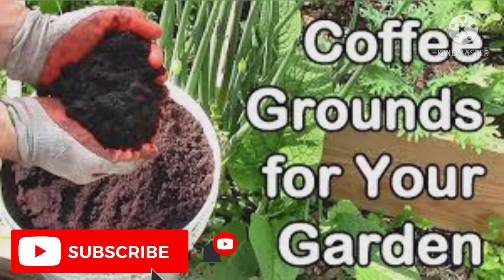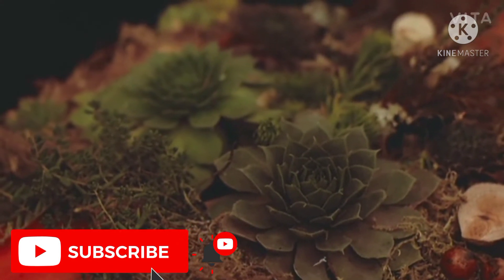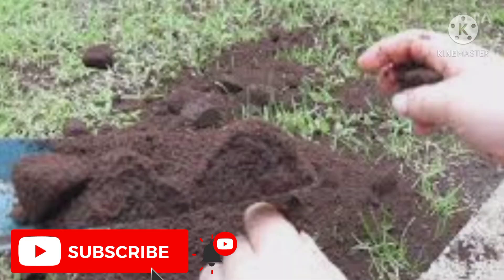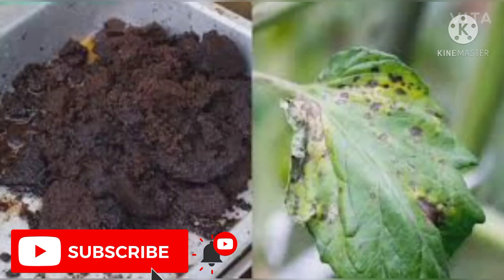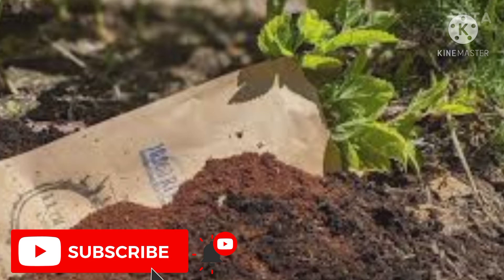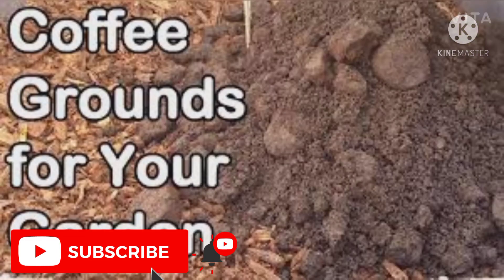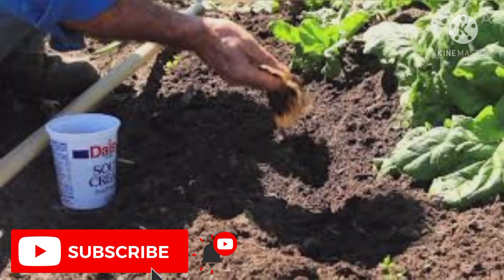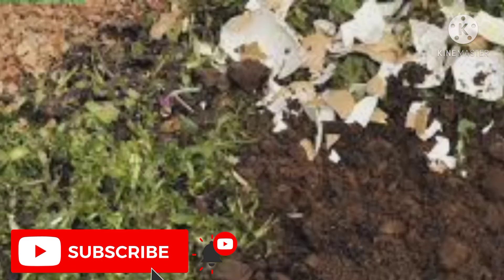How coffee grounds provide amazing gardening results-with scientific facts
Let's see How Used Coffee Grounds provide Amazing Results when added to garden soil!

Used coffee grounds make good soil amendments. That’s the buzz among gardeners lately.

But what is that the coffeepot’s leftover really add to the soil?

Cofee grounds provide generous amounts of phosphorus, potassium, magnesium, and copper.

They also release nitrogen into the soil as they degrade.

I will make seperate videos of the uses of these elements, and how to find out if your gardening soil has less or more of these 3 elements, by just observing your plant's growth.

Now we will see how to apply it to the garden soil!

Spread the cofee grounds evenly on the area where you wish to plant.

Dig or till them into the soil to a depth of 6 to 8 inches.

When roto tilled into a 6- to 8-inch depth will substantially improve availabilities of phosphorus, potassium, magnesium, and copper, and will probably reduce the need for chemical sources of these plant essential elements.

 Here is a research conducted by Soil and Plant Laboratory Inc. Bellevue Washington.

The nitrogen, phosphorus, potassium “guaranteed analyses” would be as follows for the coffee grounds:

Nitrogen: 2.28 percent
Phosphorus: 0.06 percent
Potassium: 0.6 percent
Protein comprises over 10% of coffee grounds.
In fact, the carbon-to-nitrogen ratio of coffee grounds can be ideal ratio for plant and soil nutrition (as low as 11:1).

The coffee grounds will negate the need for additional sources of phosphorus, potassium, magnesium, and copper when blended with mineral soils.

Other benefits of adding coffee grounds to gardening soil:

Coffee grounds have natural anti-fungal and anti-bacterial properties.

Since coffee is extracted in water, the compounds that are not water soluble (oils, lipids, triglycerides, and fatty acids) remain in the grounds along with cellulose and indigestible sugars.

These compounds are reported to have antioxidant and antimicrobial properties.

As for soil-borne diseases, coffee grounds do appear to suppress some common fungal rots and wilts, (Fusarium, Pythium, and Sclerotinia) as well as some bacterial pathogens, (E. coli and Staphylococcus).

So using your coffee grounds to the garden soil will help to enrich the soil nutrients, and will also help in fighting against unwanted bacteria and fungus.

The next time you ground your coffee don't forget to provide that extra nourishment to your soil with your grounded coffee remains.